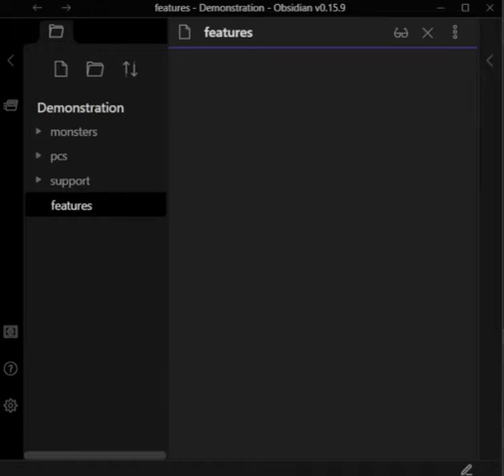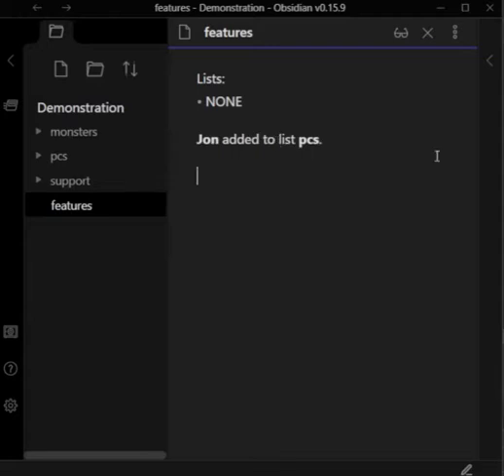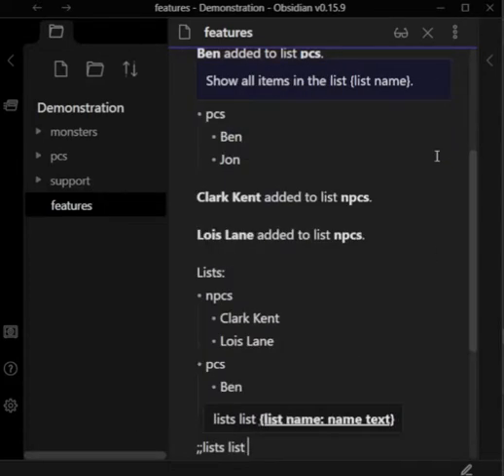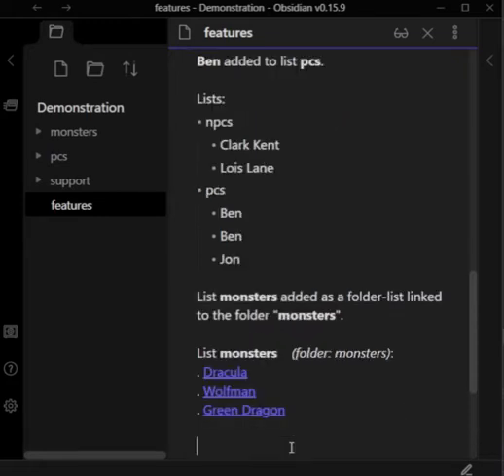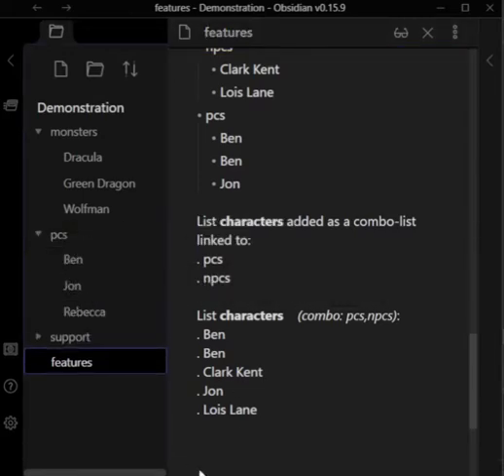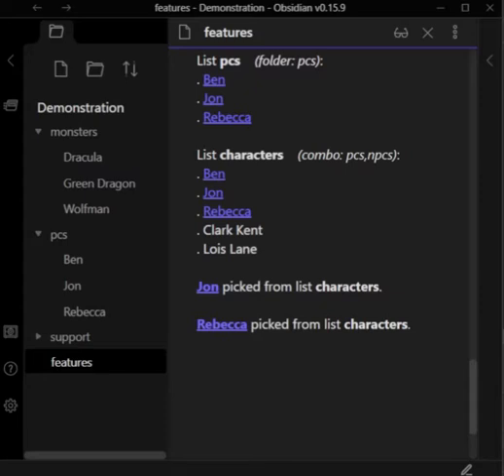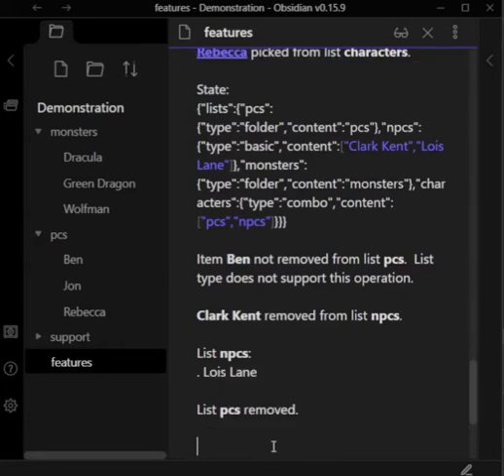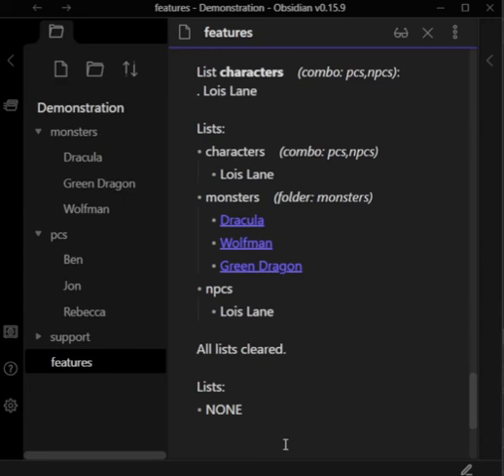Obsidian: Inline Scripts: Using the "list" shortcut-file to manage lists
Obsidian's "Inline Scripts" plugin offers a library of shortcut-files, which includes the shortcut-file:

lists

This shortcut-file allows for creating and managing lists of strings and files.

This video is a tutorial on how to use that system.

0:00 Intro
0:26 "lists" shortcut - Viewing all list data
0:37 "lists add" shortcut - Adding lists and items
1:28 "lists list" shortcut - Viewing a list
1:43 "lists pick" shortcut - Random pick from a list
1:53 Duplicate items
2:05 "file list" type - list of files
2:38 "combo list" type - list made of lists
3:00 Mixing list types
3:26 Using list types
3:38 The state system
4:02 "lists remove" shortcut - Removing list items
4:32 "lists removelist" shortcut - Removing lists
5:00 "lists reset" shortcut - Clear all list data
5:13 Outro